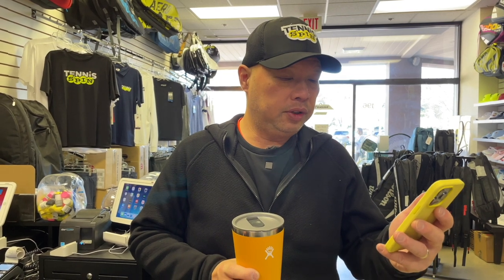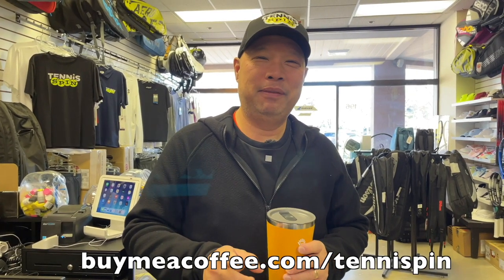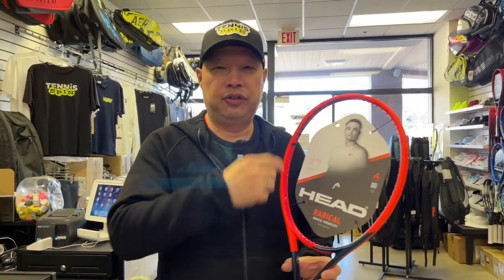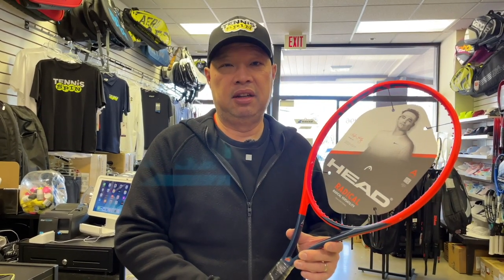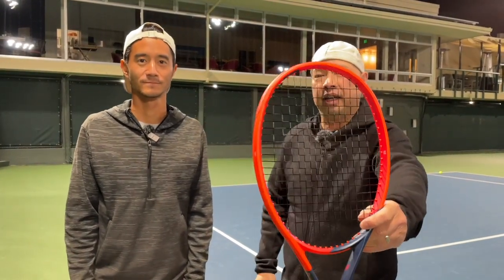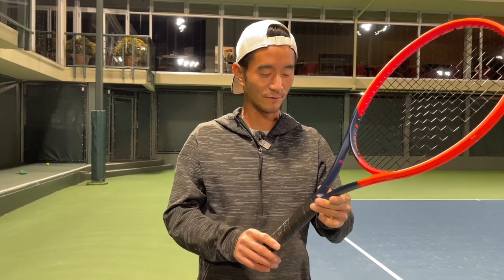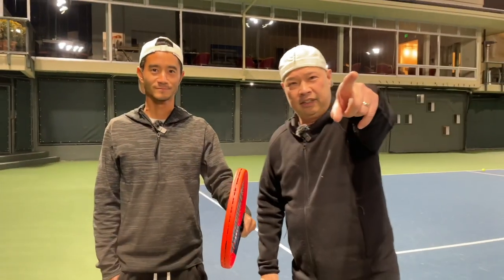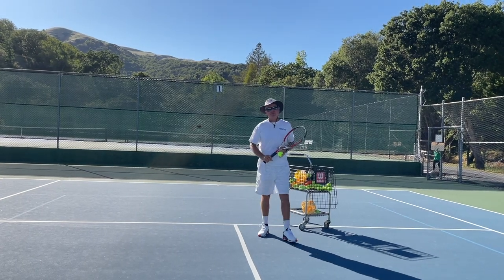NEW 2023 HEAD RADICAL TEAM TENNIS RACKET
With the Auxetic will it give it more feel.

Happy Birthday Pranay Kumar.